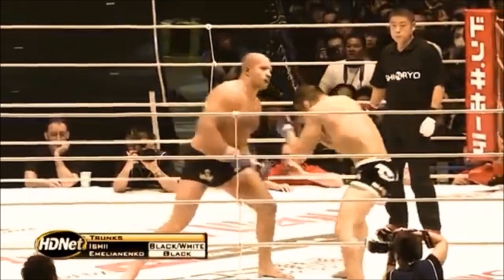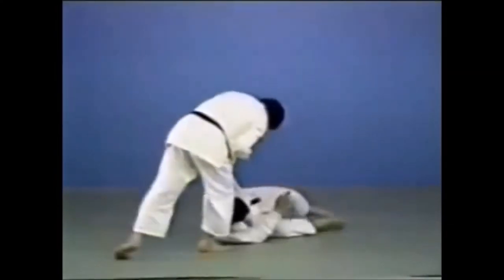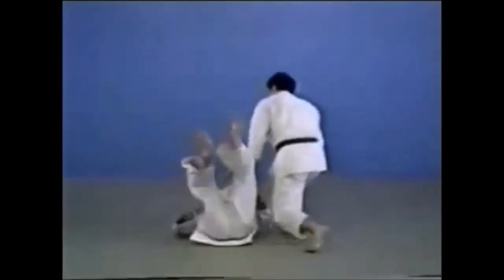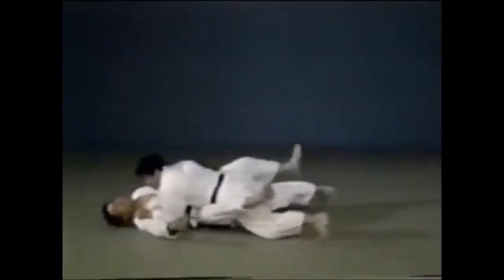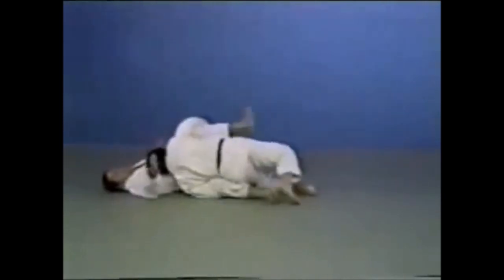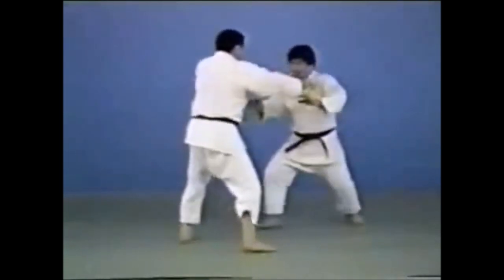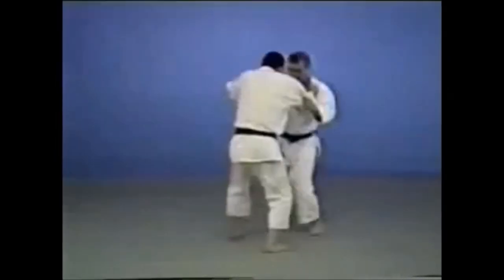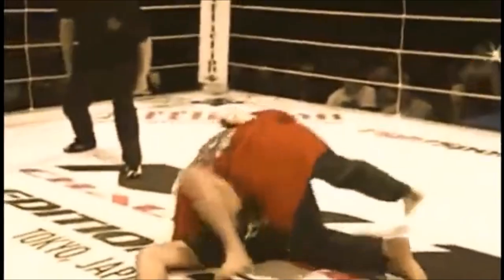Fedor Emelianenko's Judo move set Фёдор Влади́мирович Емелья́ненко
This video discusses and analyses the judo moves and techniques done by Fedor Emelianenko in MMA, and see the importance of the subtleties of Judo in MMA.